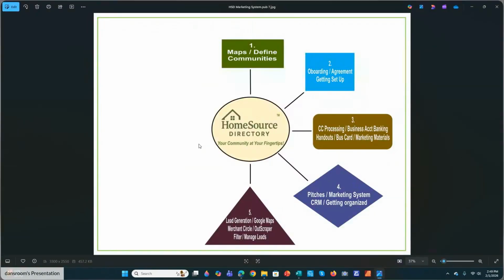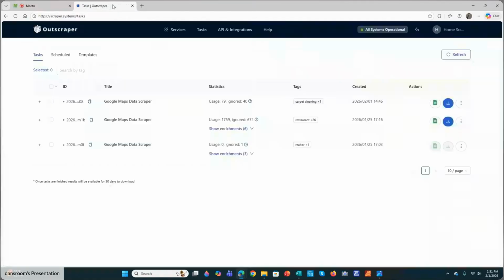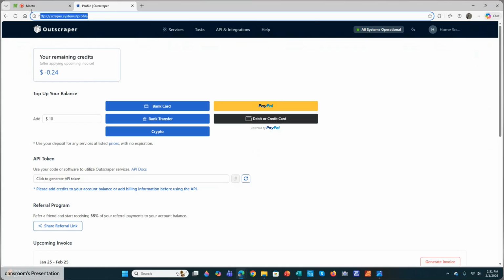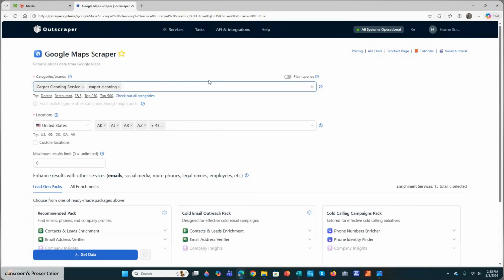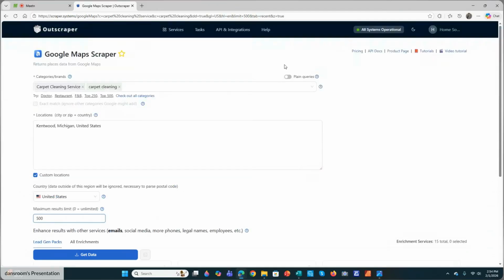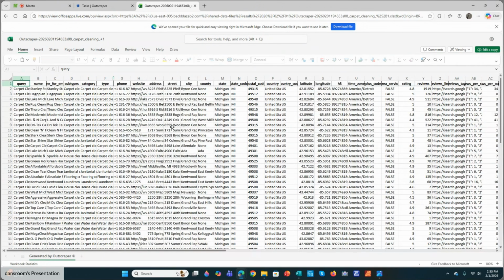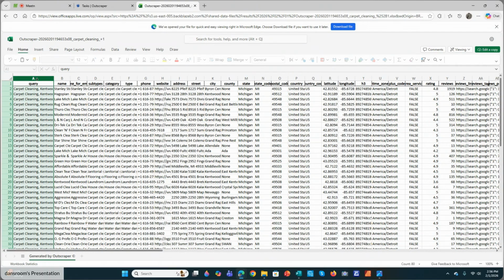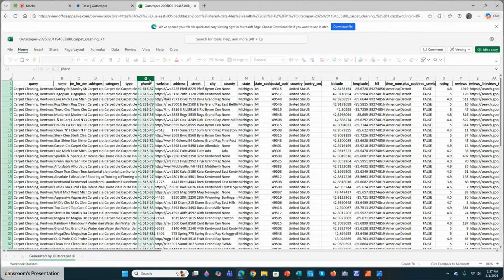Module Training 7 B